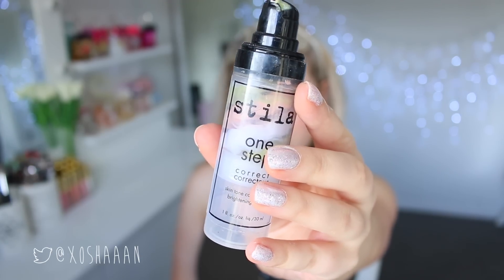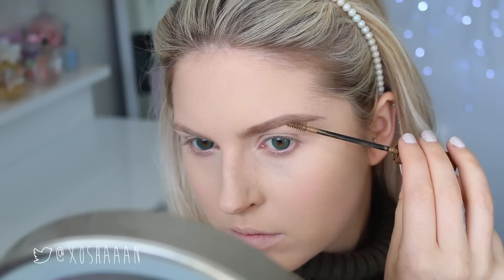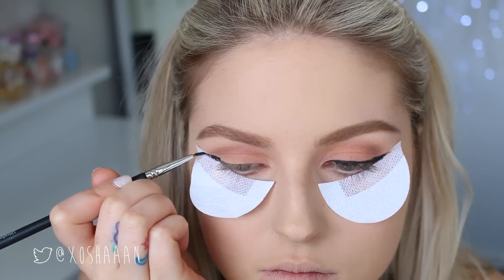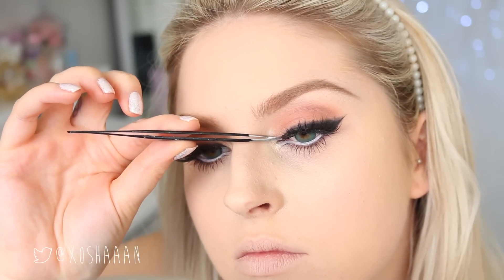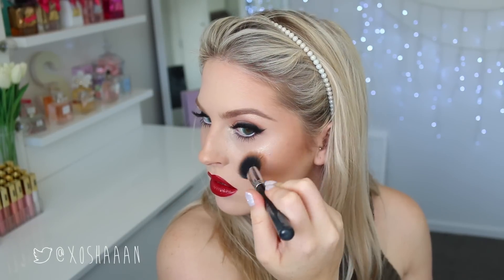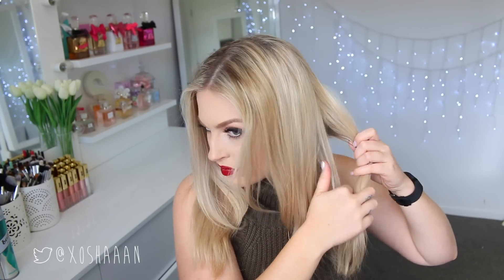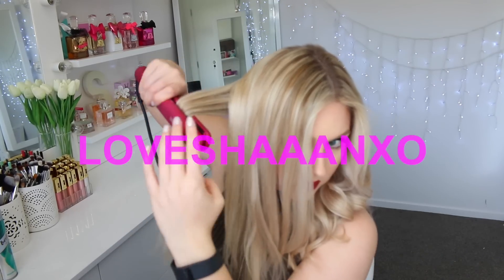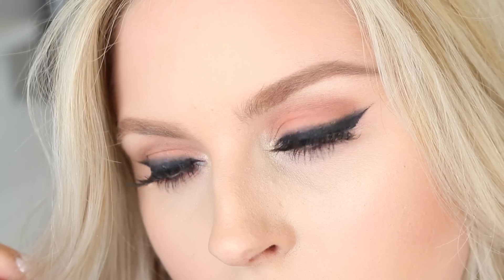Hair & Makeup Tutorial ♡ Fall/Winter Smokey Liner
Todays tutorial is suitable for fall, with warm tones & smudged liner paired with deep lips! Also some effortless curls using a hair straightener, quick and easy!

NUME CODES

Megastar for $68 + $12 Shipping to Australia, New Zealand, Germany and UK

$39 Wands + Free Argan Oil + $12 Shipping to Australia, New Zealand, Germany and UK

Stuff Used:
Koh Gen Do High Definition Makeup
Vlinique Redness Solutions Powder
ELF Mineral Powder Foundation
xoBeauty Bronzer Brush
Innisfree Makeup Spray
Illamasqua Brow Gel
Anastasia Beverly Hills Eyeshadow Couture Palette
xoBeauty Round Top Eye Brush
xoBeauty Short Eyeshadow Brush
xoBeauty Eyeshadow Blender Brush
Shadow Shields
MAC Blacktrack Liner
xoBeauty Ultrafine Liner Brush
NYX Black Matte Liquid Liner
MAC Pure White Eyeliner
Artist Couture Diamond Glow Powder Gold Digger
Charlotte Tilbury Full Fat Lashes
Clinique Bottom Lash Mascara
xoBeauty The Golddigger
Colourpop Lip Pencil in Bitchette
OCC Lip Tar in Vintage
Charlotte Tilbury Contour Highlight Powder
Sigma Contour Brush
MAC Warm Soul Blush
xoBeauty Blush Brush
MAC CCB in Pearl
Enkore Small Duo Fibre Brush
NuMe Megastar Tool
NuMe Paddle Brush
Joico Hair Shake

(im not making money off the codes in case you are confused xx)

- Snapchat xoShaaan

Shannon Harris
Palmerston North
NEW ZEALAND

CLOTHING & ACCESSORIES!

MAKEUP & BEAUTY!

Editing: iMovie